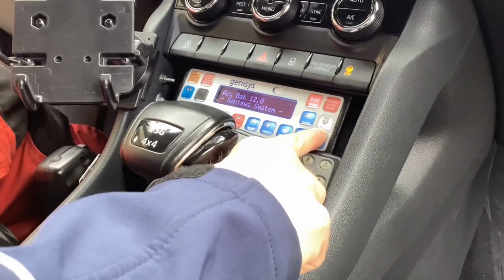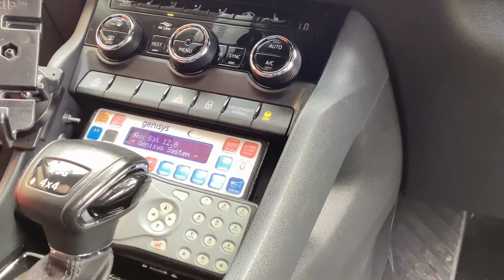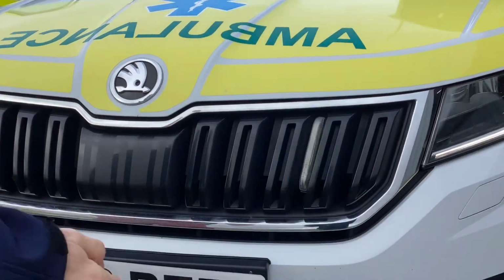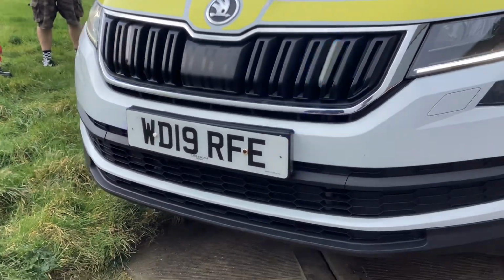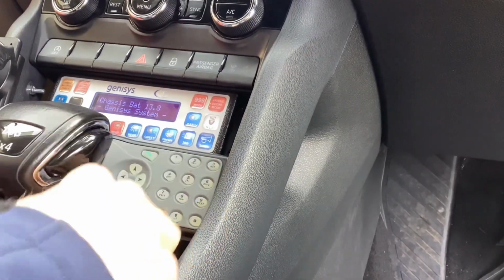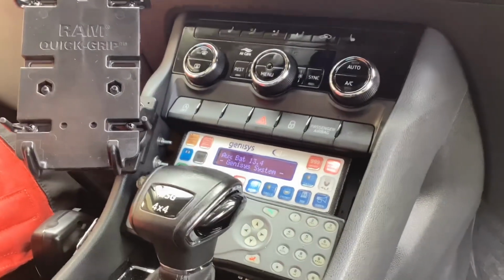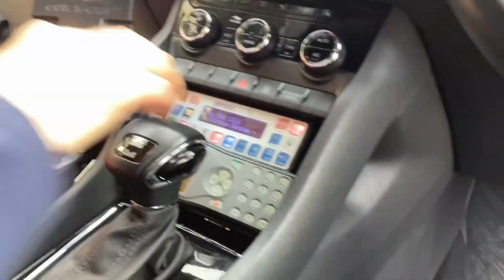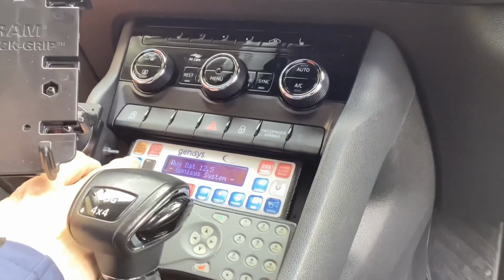Critical Care Paramedic Showcases The 999 Control Panel: DSAA Skoda Kodiaq